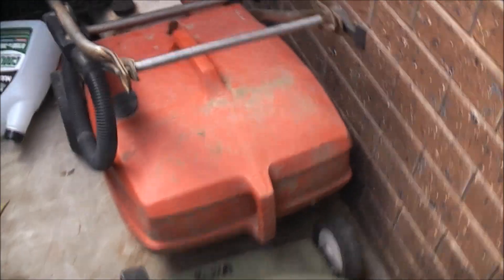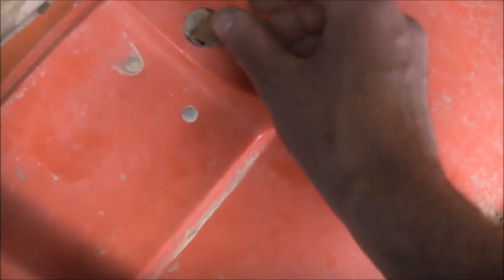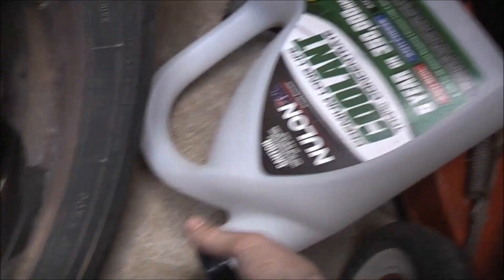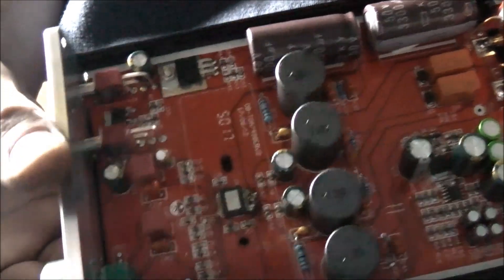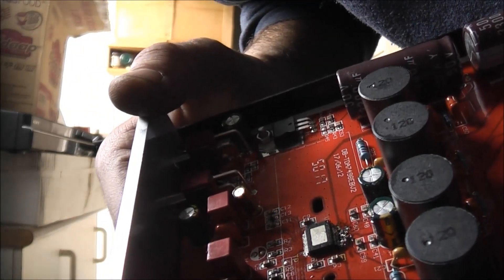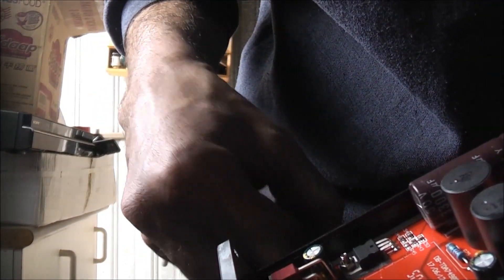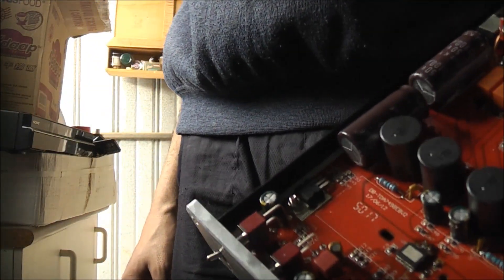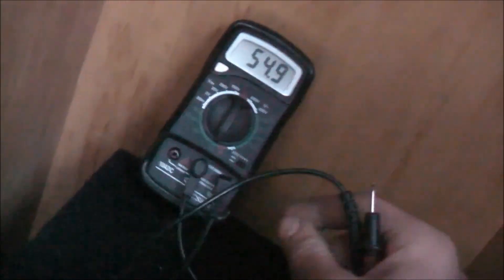Victa 500 Twin Catcher Score & Popped Lepai Amp ;-(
NBN Upload HD Vid, done within 5 Minutes!!